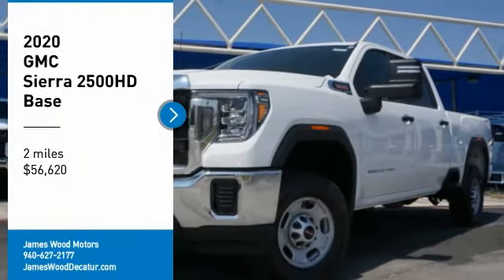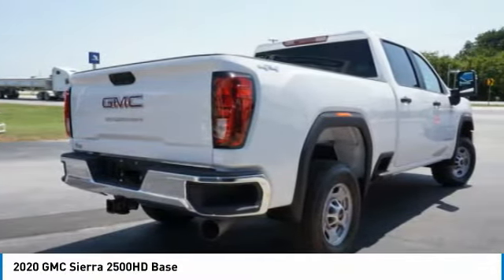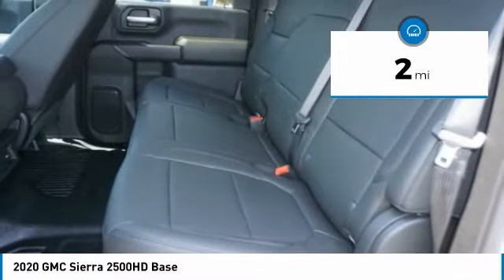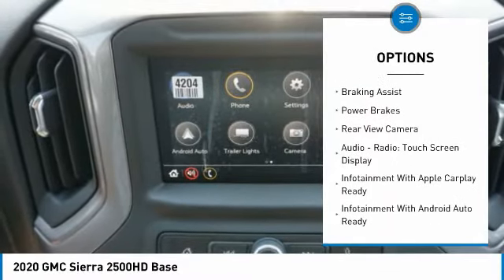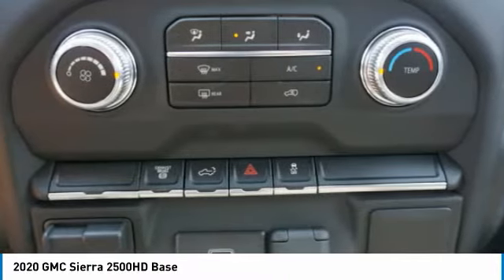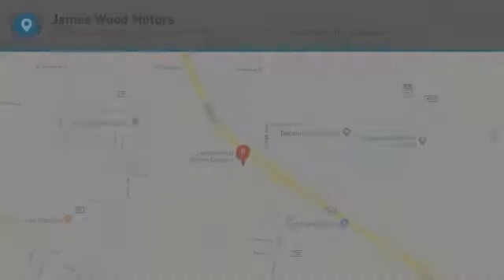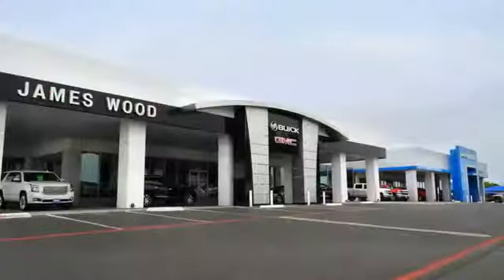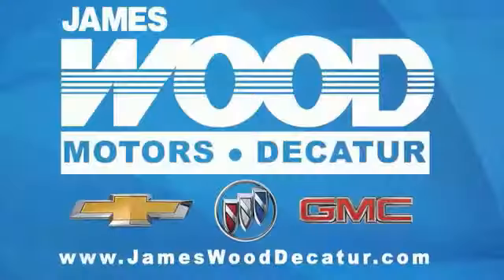2020 GMC Sierra 2500HD Decatur TX 102178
2020 GMC Sierra 2500HD Base

2111 US HWY 287 South

This Summit White 2020 GMC Sierra 2500HD Base might be just the crew cab 4x4 for you.  It has a 8 Cylinder engine.  We're offering a great deal on this one at $56,620.  Flaunting a classic white exterior and a jet black interior, this car is a sight to see from the inside out.  Interested? Call today to take this vehicle for a spin!  Come see our new inventory of New Chevrolet, GMC and Buick models plus our large inventory of certified pre-owned vehicles. We're your family owned and operated, celebrating 40 years of serving North Texas. Our Decatur Chevrolet, Buick and GMC dealership, located at 2111 US HWY 287 South in Decatur, Texas. Our team will be more than happy to help you find the most suitable vehicle for your family along with the best deal available.